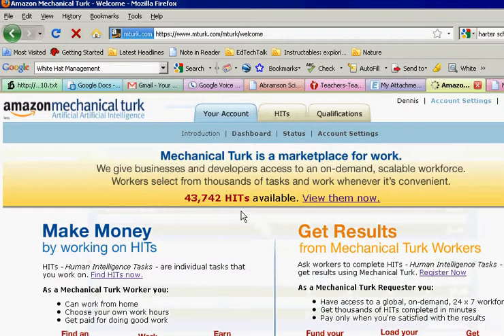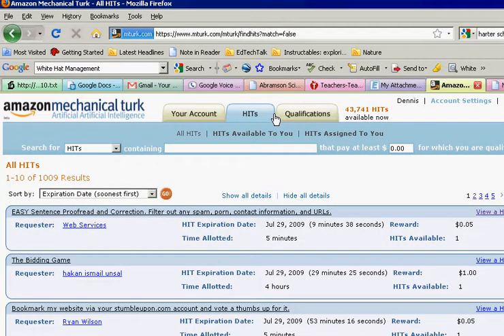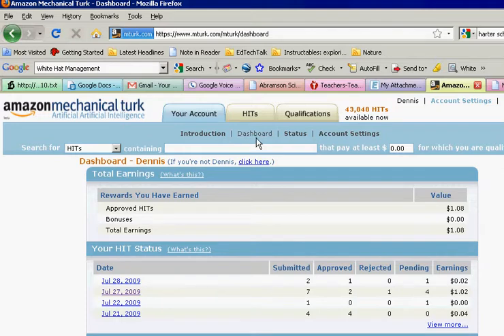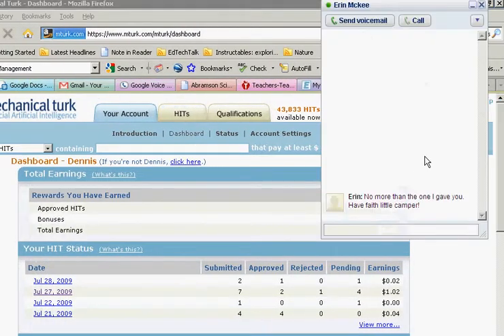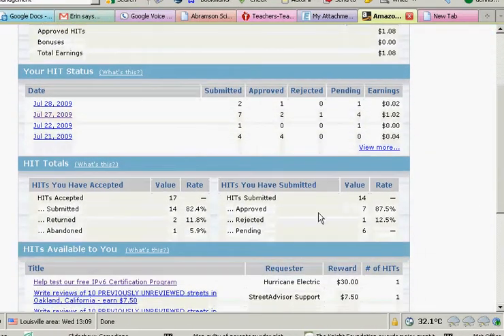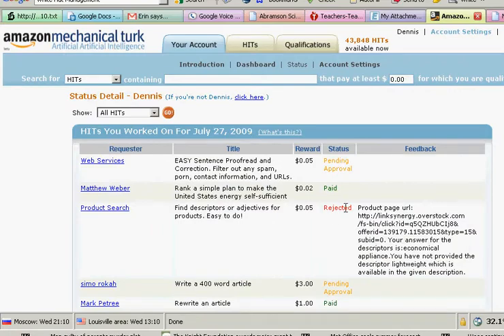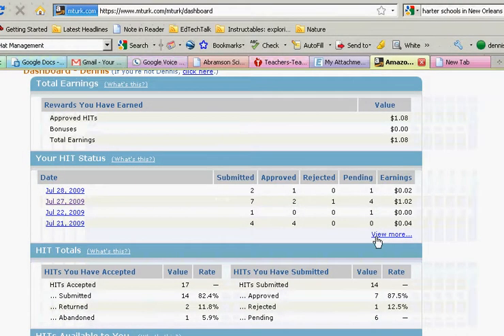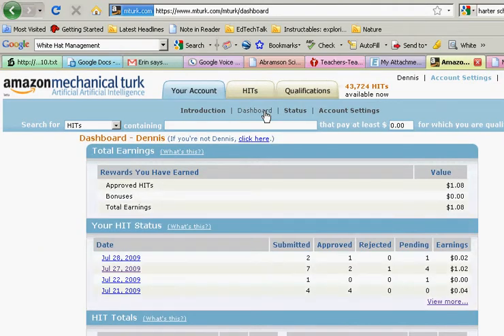Mechanical Turk Dashboard for all your HIT questions